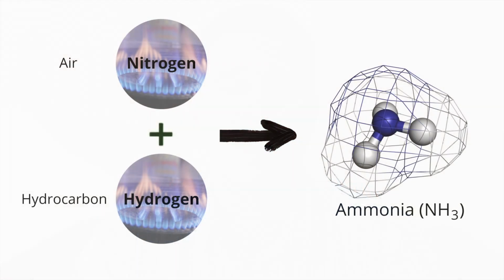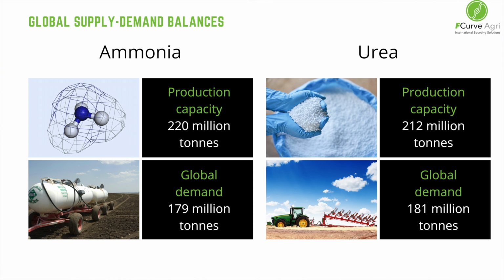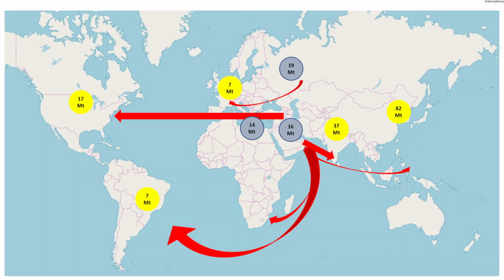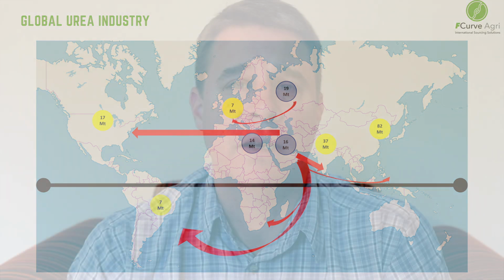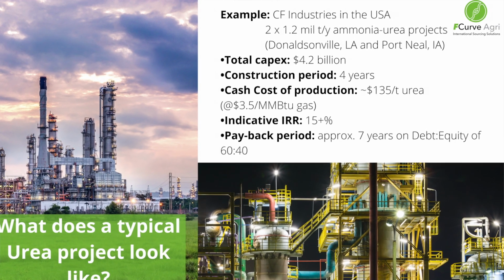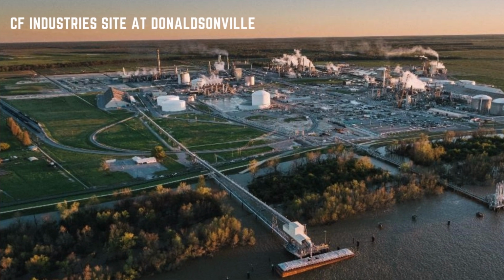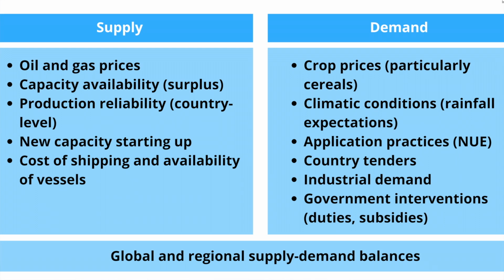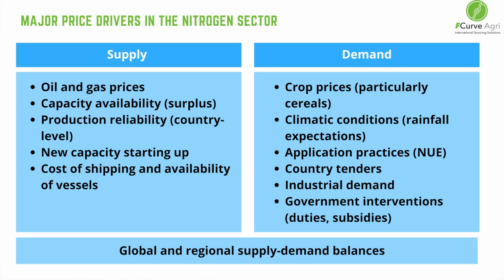Nitrogen 101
Welcome to this video where we look at the Nitrogen family of fertilizers. When we talk about Nitrogen fertilizers, we are alluding to products such as urea, ammonium nitrate & LAN/CAN, and ammonium sulphate, which are all derived from ammonia.
In this video, we highlight the main aspects that are key to pricing:
• Global supply-demand balance
• Overview of production process and raw materials – a key driver of production cost
• The countries or regions where these products are produced and trade flows
• Price trends/cyclicality
Ammonia is the intermediate for nitrogen fertilizers; it is made from the synthesis of nitrogen and hydrogen. Over 180 million tons of urea are consumed annually, of which South Africa consumes around 0.5% and the whole SADC region less than 1%.

00:14 Introduction
01:16 Global supply-demand factors
02:56 Urea supply-demand
04:32 Nitrogen trade flows
06:02 Seasonality and buying opportunity for Southern Africa
07:16 Production costs and project economics
10:35 Price drivers for nitrogen

for more information and insight into the world of fertilizers.